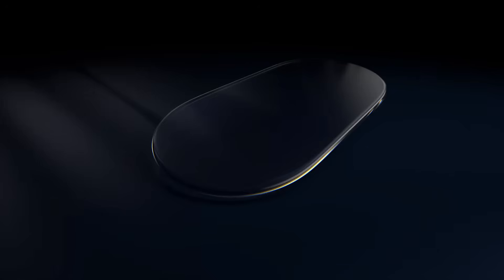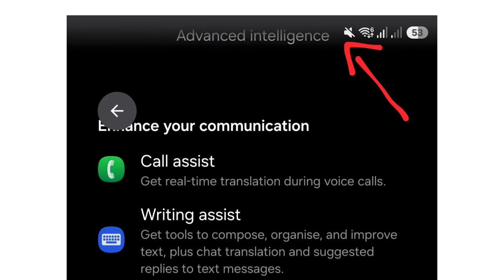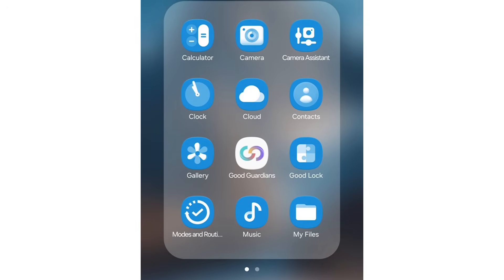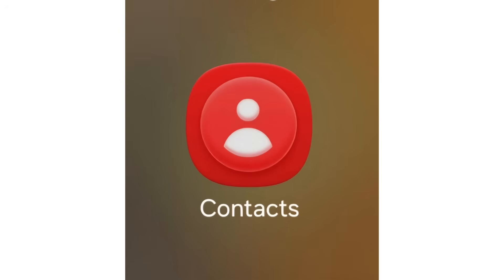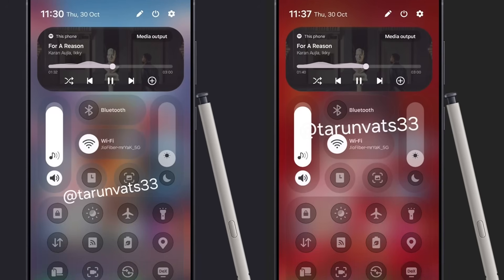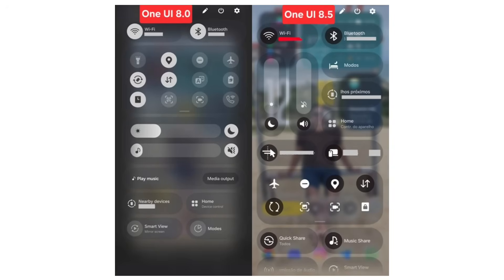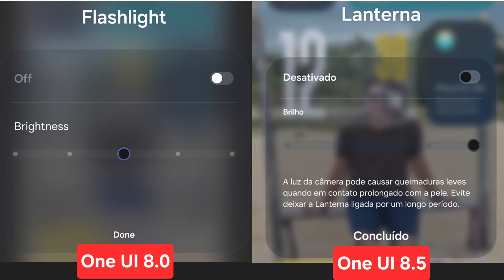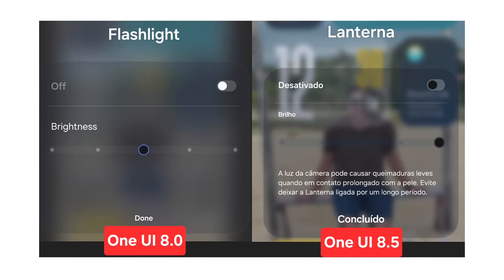Samsung One UI 8.5 - Liquid Glass!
Samsung is testing its new Glass UI design with One UI 8.5, bringing a stunning transparent and modern look to Galaxy phones.
Get ready for the biggest visual update Samsung has ever made!

PEACE!!